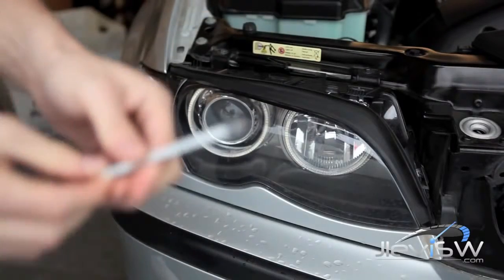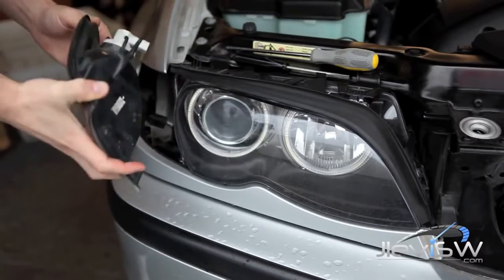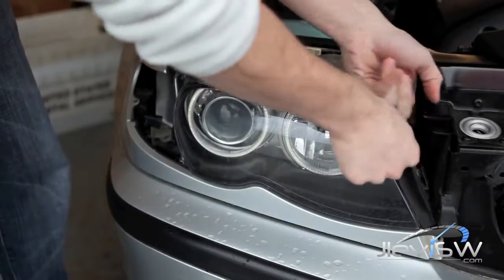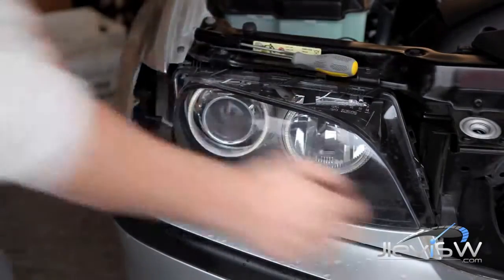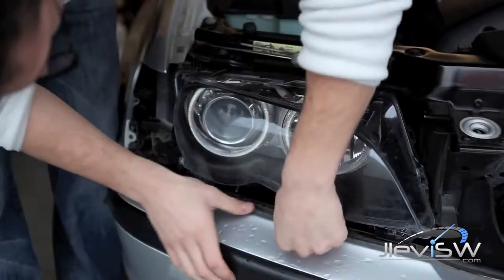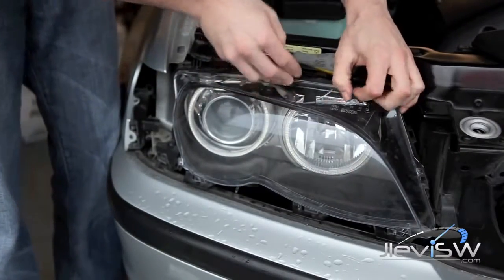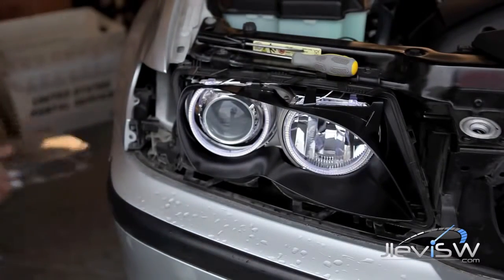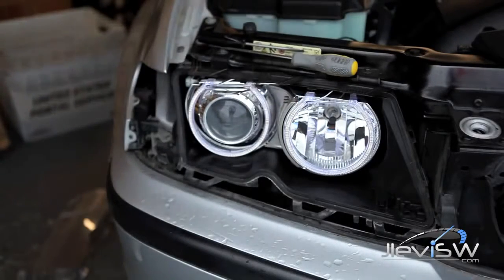BMW E46 Headlight Disassembly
A tutorial & instructional video on how to disassemble BMW E46 3 Series Headlights